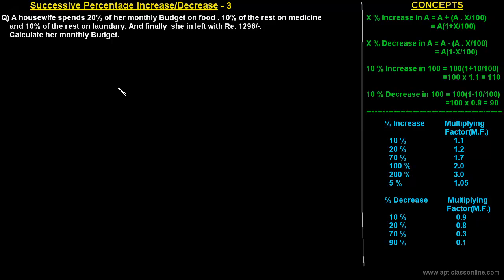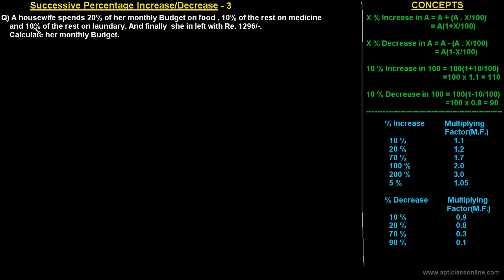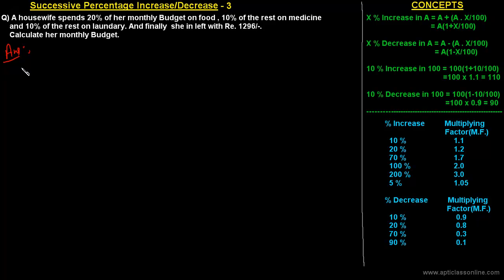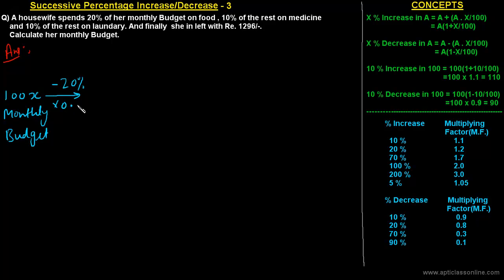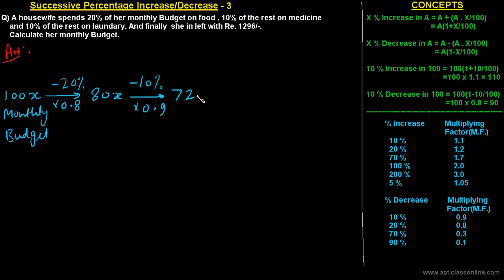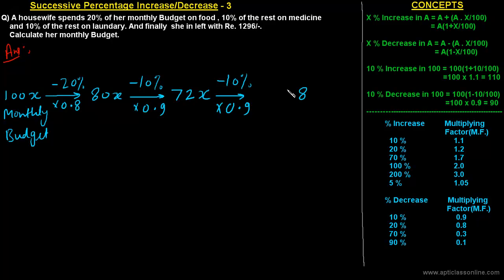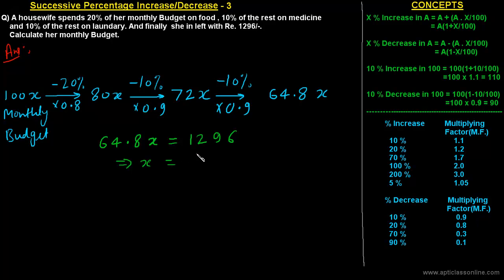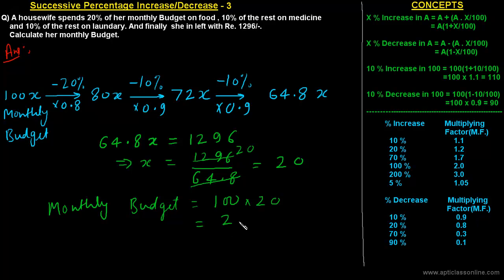Successive Percentage Increase/Decrease-3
Techniques and Tricks to solve Questions based on Percentage Increase/Decrease in Aptitude